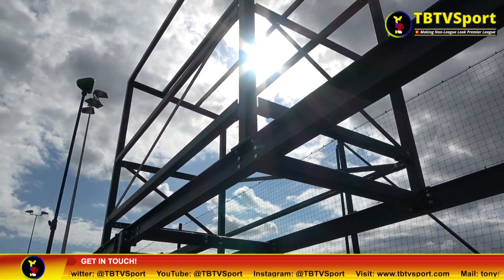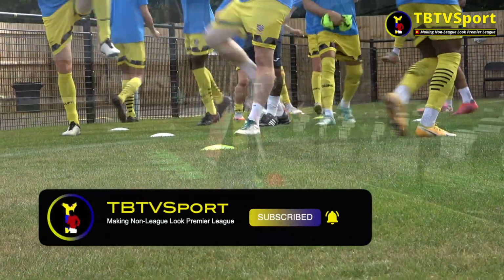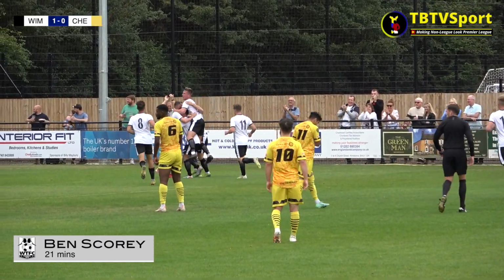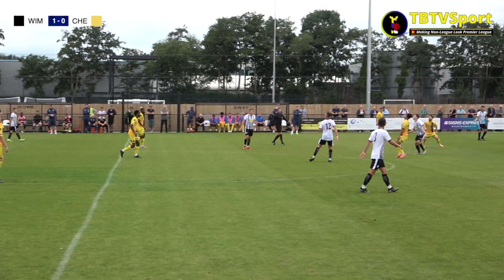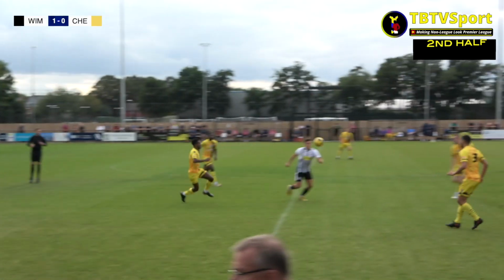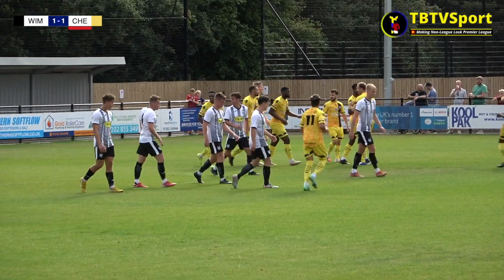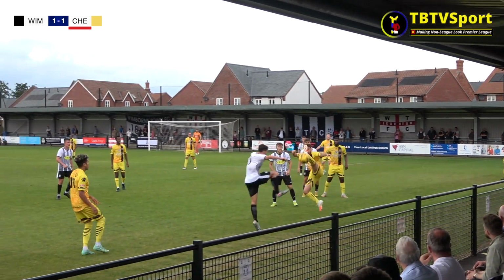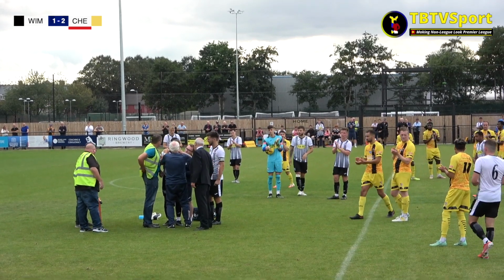HIGHLIGHTS: Wimborne Town v Chesham Utd (Southern League Premier South)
This game from the Southern League Premier South has a bit of everything!

Web: TBTVSport.com